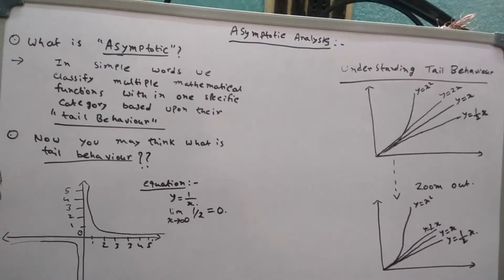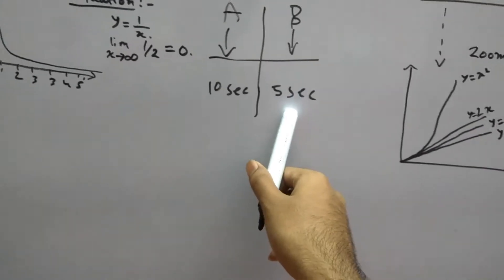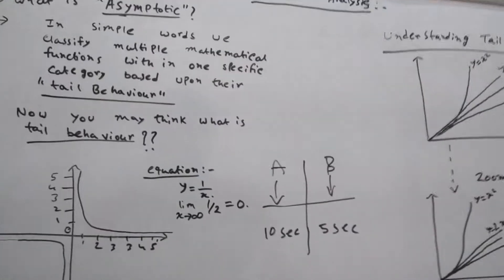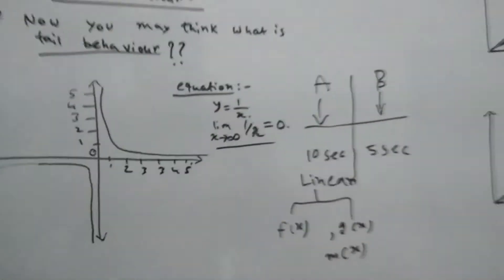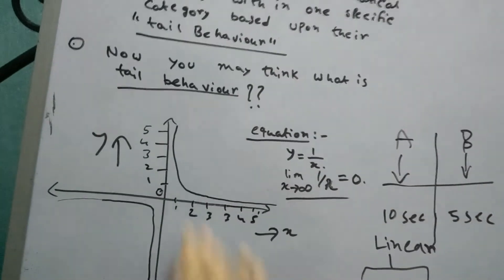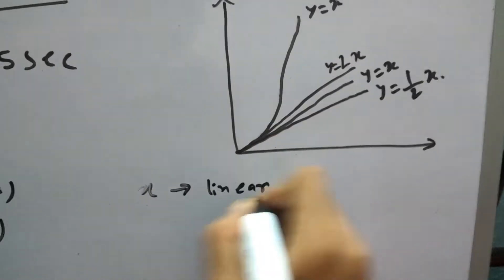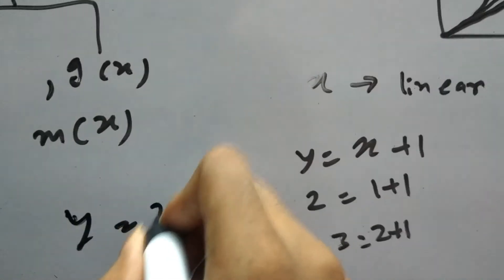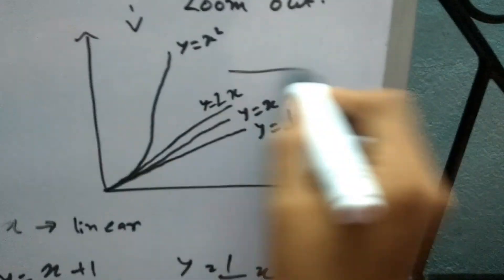ASYMPTOTIC ANALYSIS - 1 | ALGO(101)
In this video, I will explain the basic meaning of asymptotic analysis need of it and what is tail behaviours.